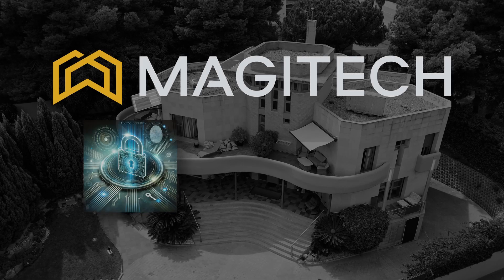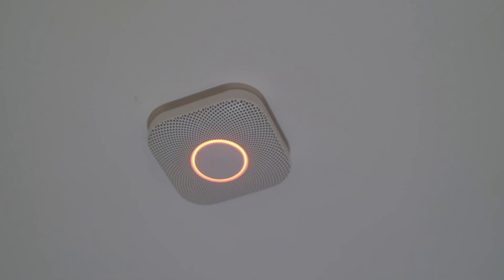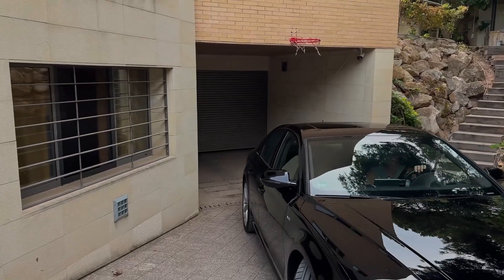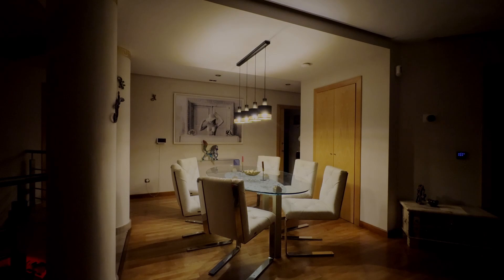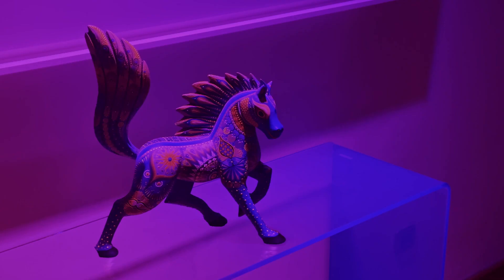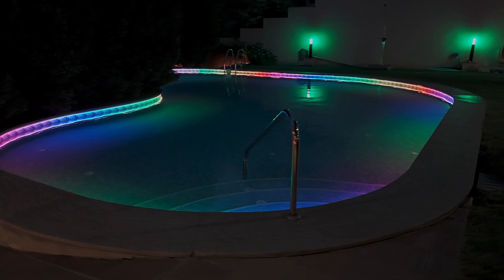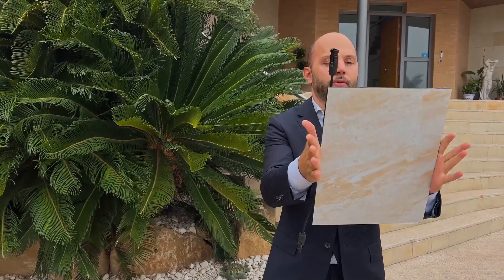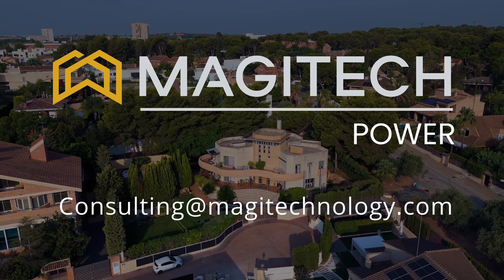The Most Advanced AI Home Setup | Control Everything with AI | Complete AI Home Setup Explained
The Most Advanced AI Home Setup | Control Everything with AI | Smart Home Explained

Welcome to the world of Magitech – the ultimate AI Smart Home experience! – The AI-powered Smart Home. Magitech brings cutting-edge technology to every corner of your home, from intelligent lighting and energy-efficient solar designs to innovative access systems. Experience how artificial intelligence and thoughtful design make your home more comfortable, secure, and sustainable. Magitech – for a smart home that adapts to your needs.

What You’ll Learn:

How AI controls every corner of your home
Smart automation features for comfort, security, and energy efficiency
A glimpse of futuristic home technology in real life
Why Magitech is leading the smart home revolution